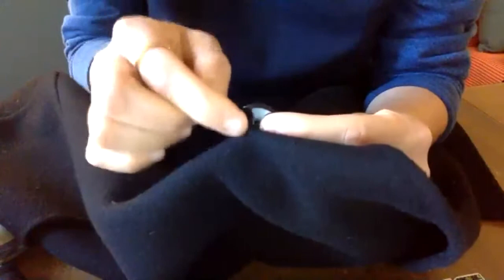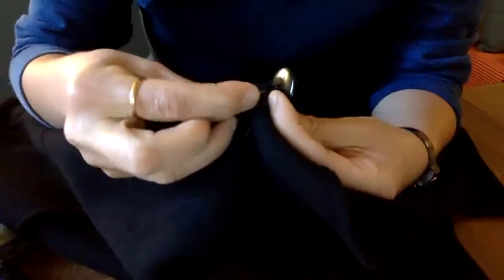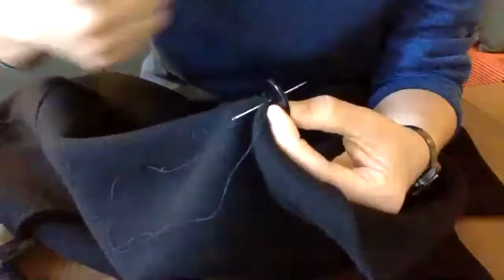HANGOUT 35 - MANDING 101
ZOOM HANGOUT WITH 8BALL DURING COVID19
JULES SHOWS HOW TO SEW A BOTTOM, PUT A PATCH AND FIX A SWEATER.